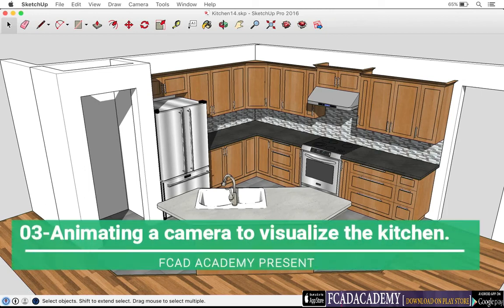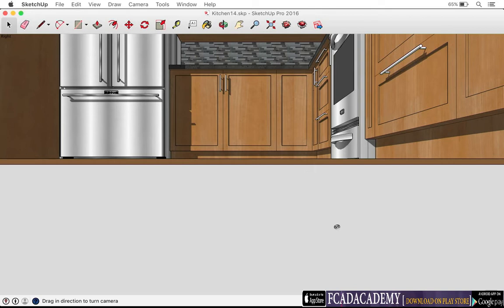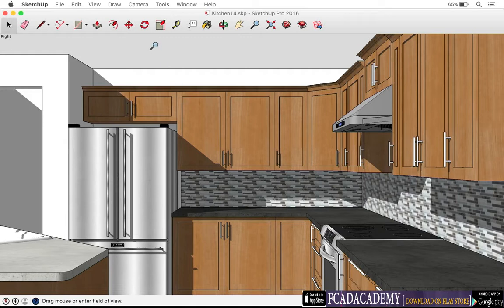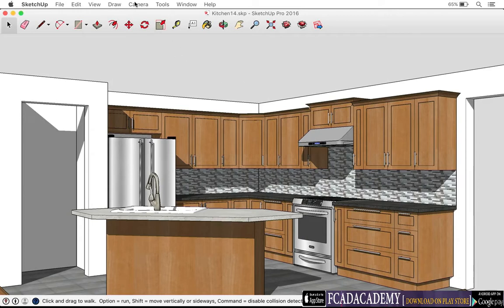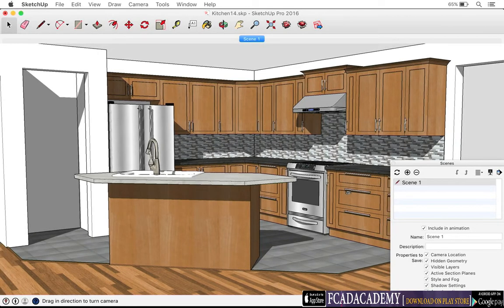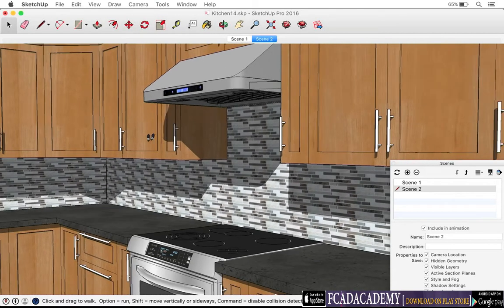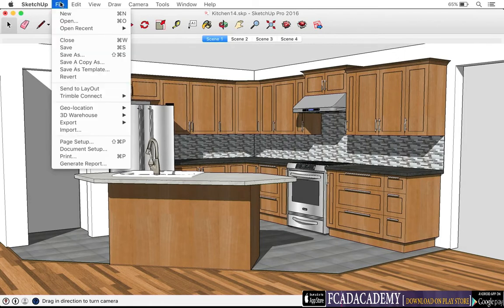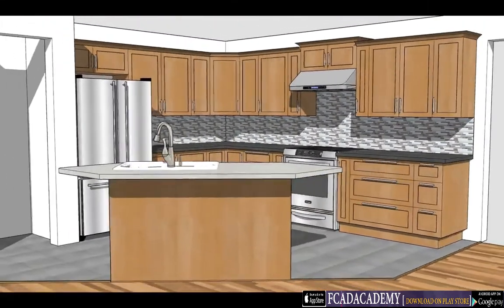03 Animating a camera to visualize the kitchen.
you'll save an animation
using SketchUp's built-in
first person navigation system.
●● For Complete Courses download FCADACADEMY app NOW👇👇
About CHANNEL:
कोई भी कोर्स FCADACADEMY से आज सिखने पर  आपको ₹4000/- के कीमत की सॉफ्टवेयर कोर्स लाइब्रेरी मेंबरशिप फ्री मिल रही है,

In our tutorials, we will try different 2d & 3d drawings so you can easily understand the commands & drawings .